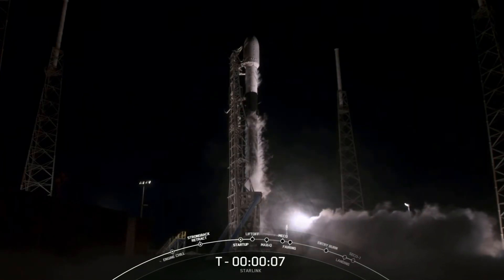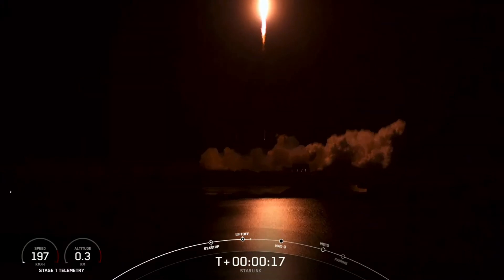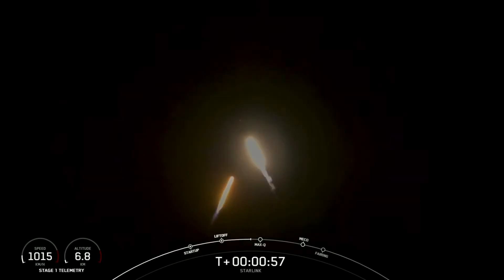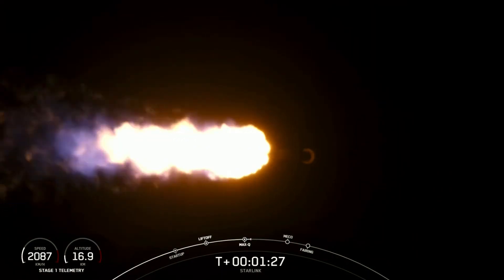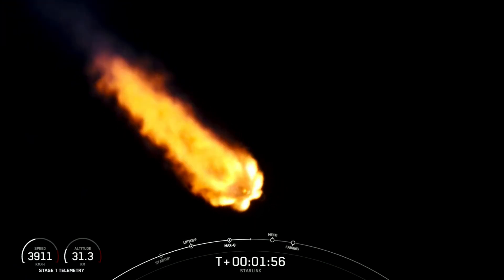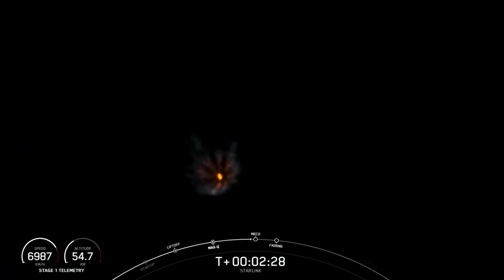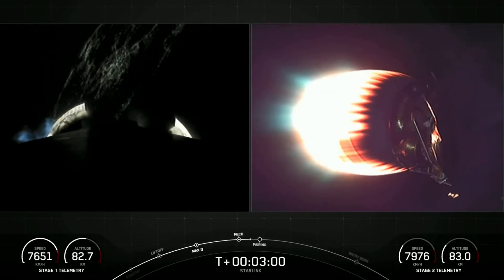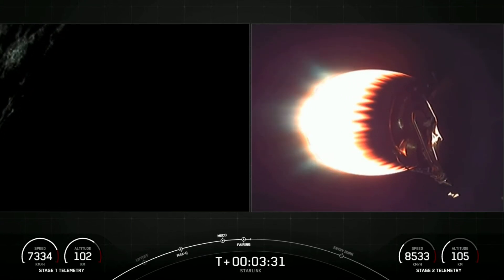Blastoff! SpaceX's Starlink megaconstellation grows with new batch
SpaceX launched 60 Starlink satellites atop a Falcon 9 from Space Launch Complex 40 at Cape Canaveral Space Force Station. on Feb. 4, 2021.

Credit: SpaceX